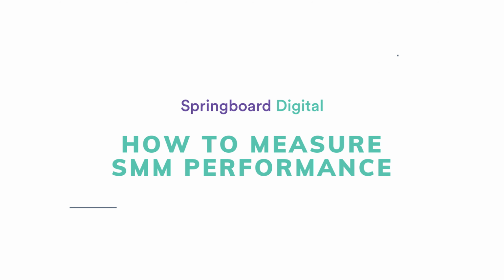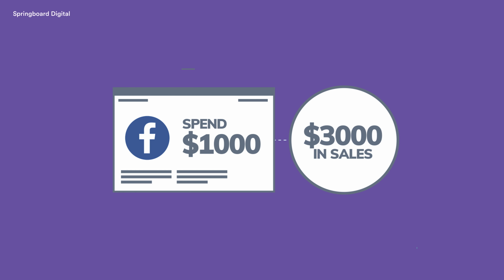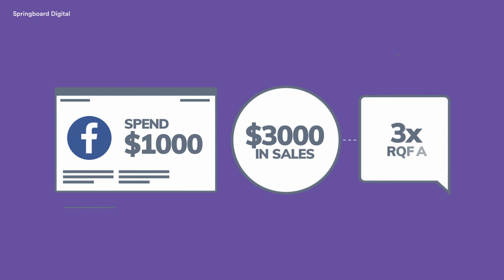How to Measure Social Media Marketing (SMM) Performance | Springboard Digital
To ensure your Social Media Marketing is as effective as possible, it's important to measure your performance. Facebook Ads Manager is the best way to do this. Watch this short video to learn more!

About Springboard Digital:
We are an experienced digital marketing agency that provide quality, cost-effective digital marketing for small to medium businesses. Our team can help make your website better, find customers and drive them to it to increase your leads and sales regardless of your business, product or service.

Our expert team can quickly work out exactly what your business needs and action it for you at the lowest possible cost and highest possible quality. Our core services include Pay Per Click (PPC), Search Engine Optimisation (SEO) and Social Media Marketing (SMM). Interested in getting more out of your digital presense?